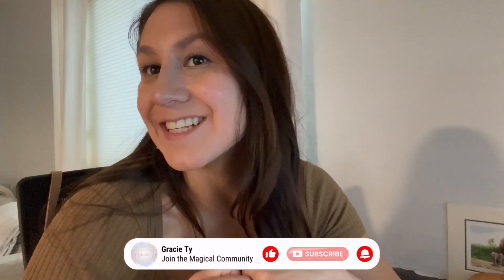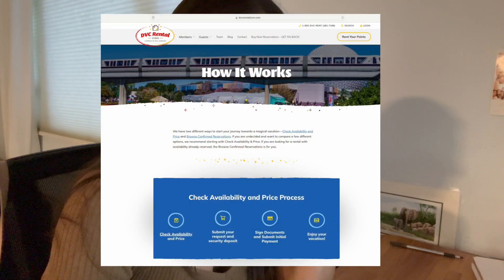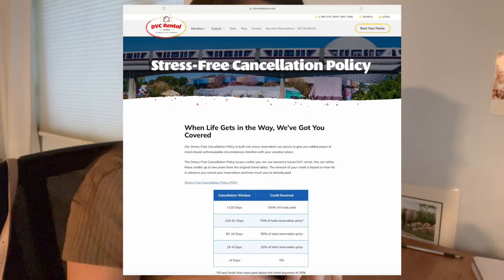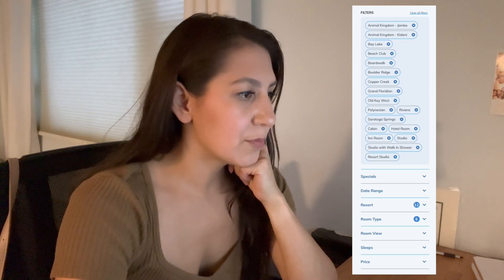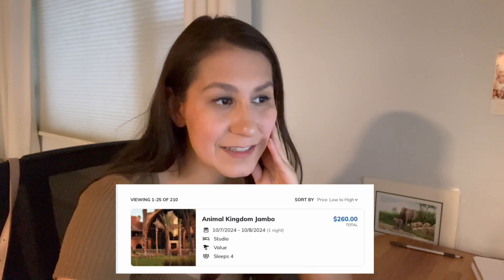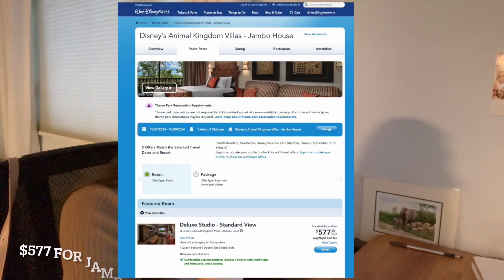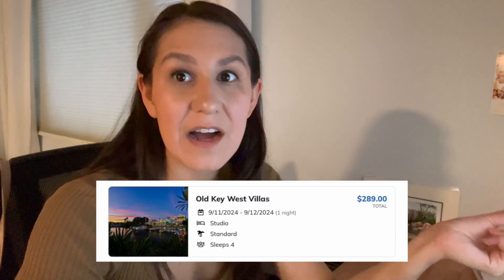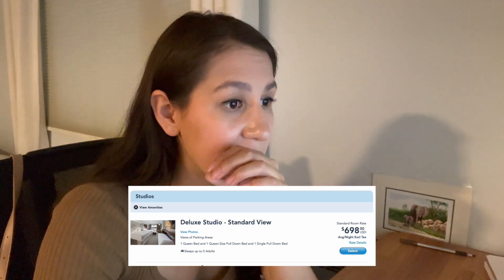First Time Renting DVC Points | DVC Rental Store 2024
Hi! Welcome back to the channel. Today, we are renting DVC points for the first time. I decided to use DVC Rental Store and had an amazing first experience. I think the prices are more than reasonable and fair. I am so excited to stay at AKL Kidani Village in a Savanna Room. This is truly going to be such a fun trip and I am so grateful! I am curious if any of you have rented with DVC Rental Store before? Where did you stay and was it ultimately worth it for you and your family?

Chapters:
00:00 Intro
00:15 Overview of Video
01:33 DVC Rent With Me
12:52 Outro